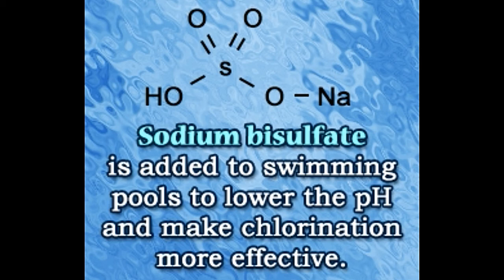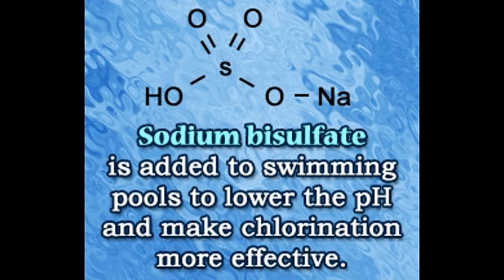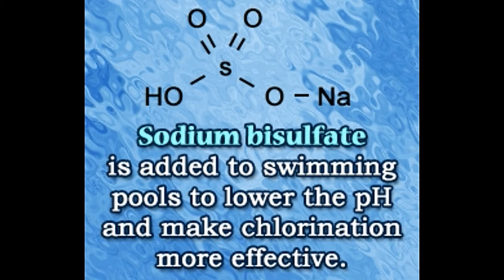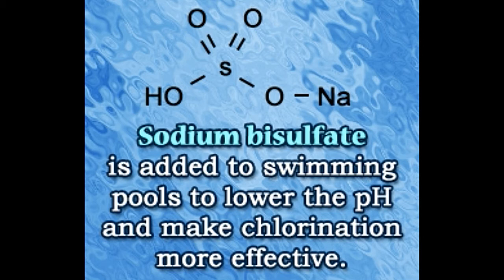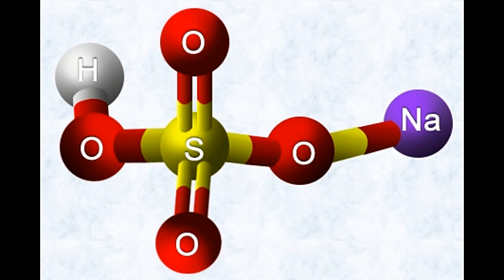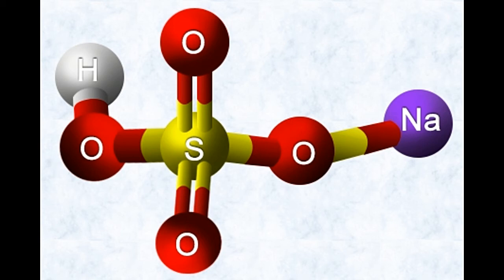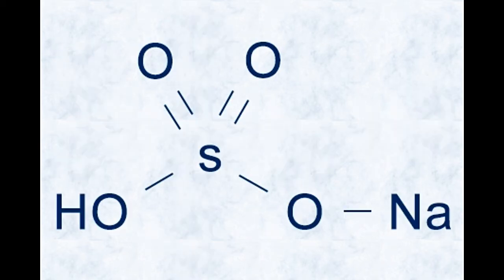Sodium Bisulfate Chemical Formula Properties and Uses